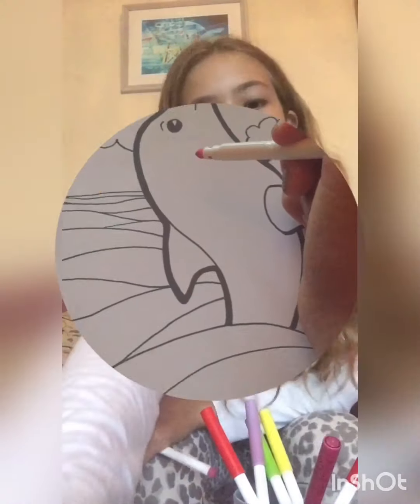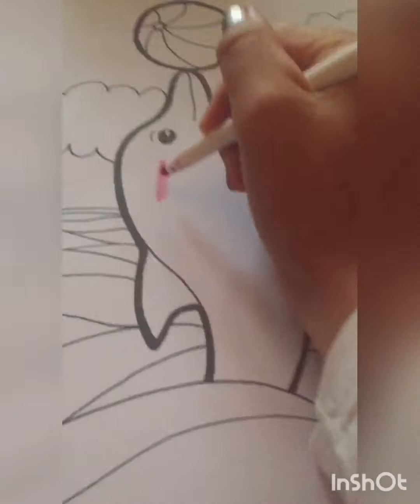3 Marker Challenge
Try and Enjoy